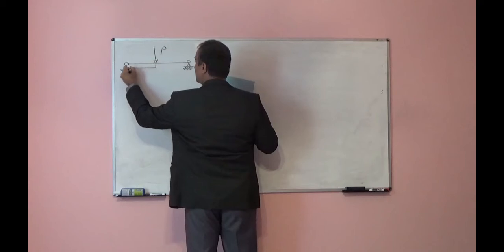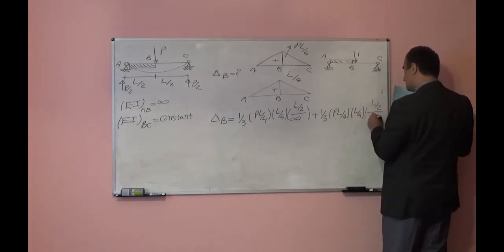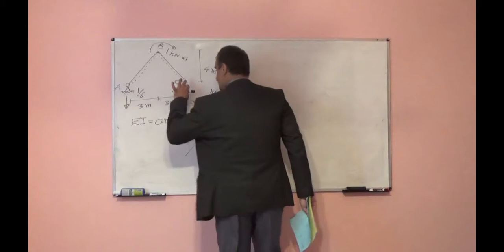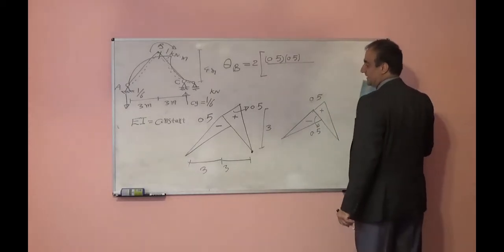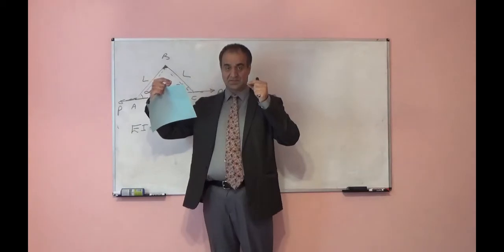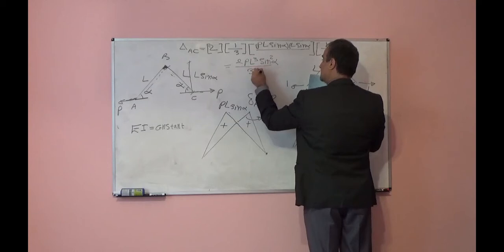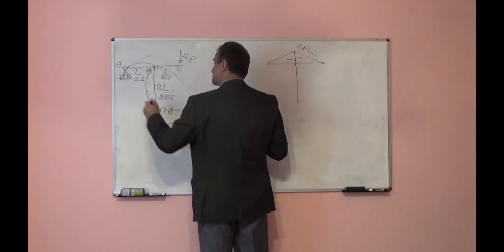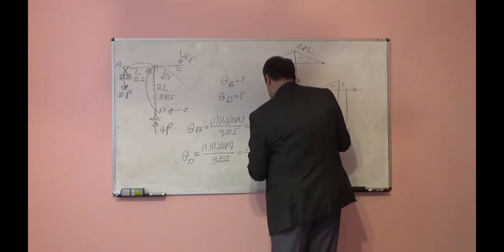Structural Analysis Virtual Work Method 5